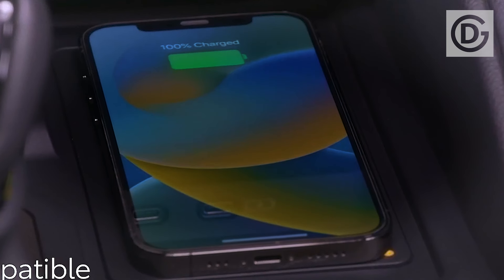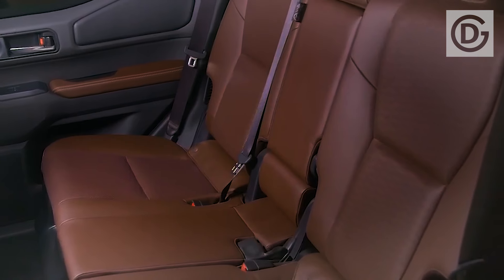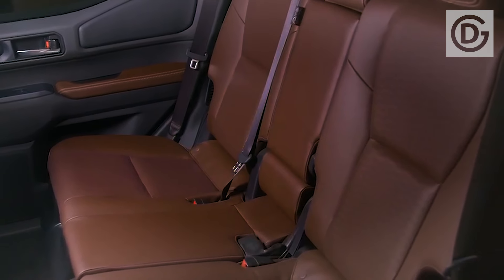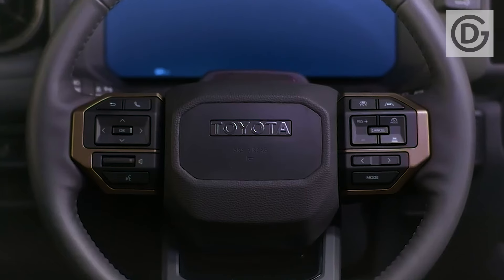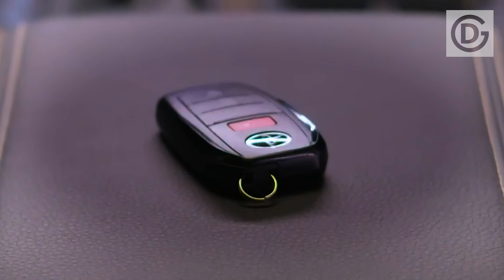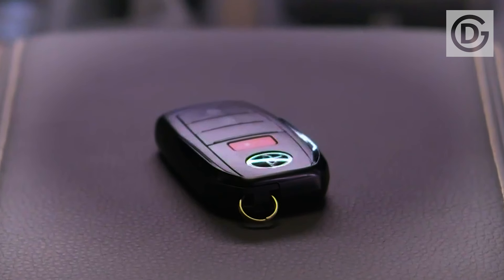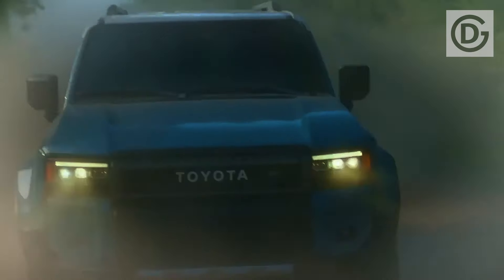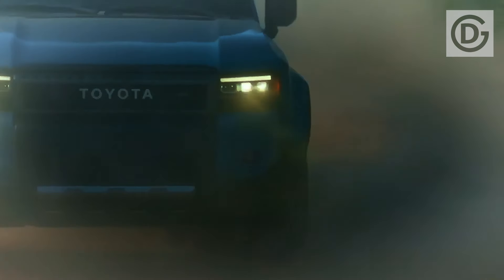Toyota Land Cruiser 2024 | Big Premium BEST Hybrid SUV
First and foremost — which is 1951, honestly — there was only the Land Cruiser. Twenty years or so in, a "light-obligation" model showed up, which would ultimately take on the name Land Cruiser Prado. As of recently, this differentiation has been perceived by just Land Cruiser geeks, as the Prado was never sold in America as a Toyota (however later it was rebadged and sold stateside as the Lexus GX). Throughout the long term, the Land Cruiser became greater — and here, more costly — until Toyota chose not to bring the most recent full-cargo model to America in 2022. It has at last been supplanted by this, the more modest 2025 Toyota Land Cruiser that the other world calls the Prado.

The geeks will discuss this always and forever, yet indeed, Prados are genuine Land Cruisers. They've forever been precisely basically the same as the standard Land Cruisers, particularly when you contrast them with the 70 Series Land Cruisers actually sold all over the planet (and date to the 1970s). Besides, this new 250 Series Land Cruiser (Prado) and the bigger 300 Series Land Cruiser (the immediate trade around the world for the last standard Land Cruiser sold here) presently share a similar stage.

In all honesty, the new, more modest size isn't the main change to consider. This new Land Cruiser is likewise a crossover. The old V-8 and old five-speed programmed are a distant memory, barely an unexpected nowadays, and in their place sits a turbocharged four-chamber cross breed that makes 55 less drive however 64 additional pound-feet of force for a sum of 326 hp and 465 lb-ft, alongside a cutting edge eight-speed programmed. A similar I-4 is in the Tacoma pickup, and the mixture part is basic, with a 48-hp electric engine packed between the motor and transmission took care of by a little battery under the back seats.

Please Like and Subscride Our Channel, Thank U.